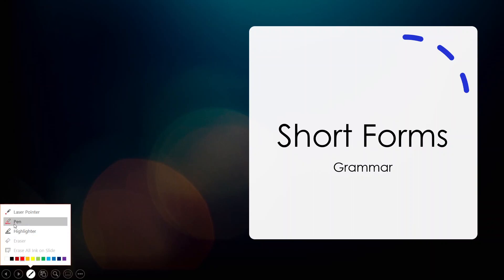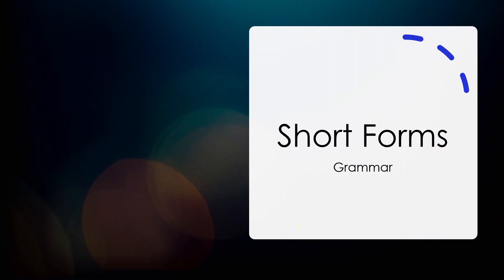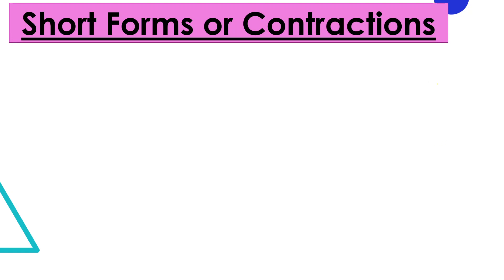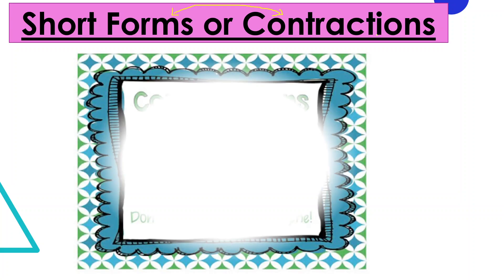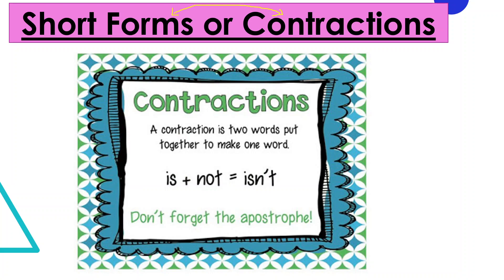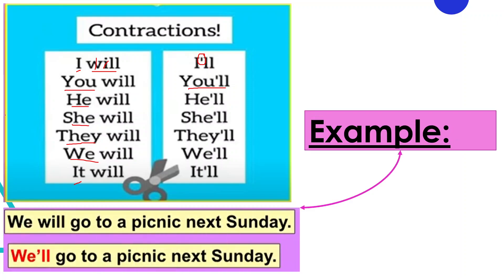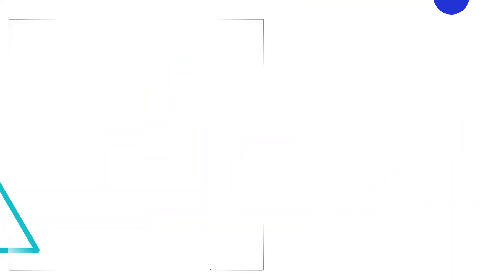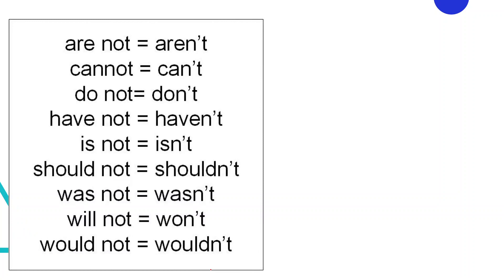lll-English-Short Forms (Contractions)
Class: 3
Date: 1 Feb
By: Shalini Dabade